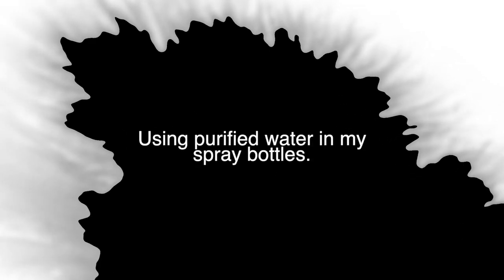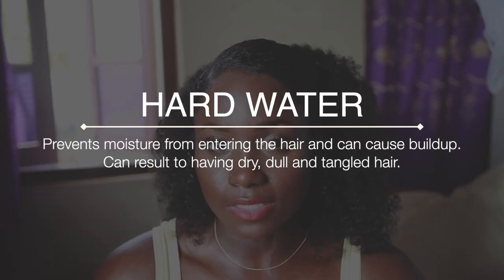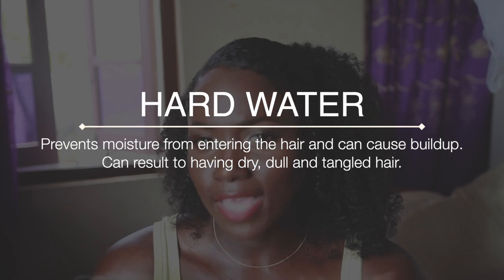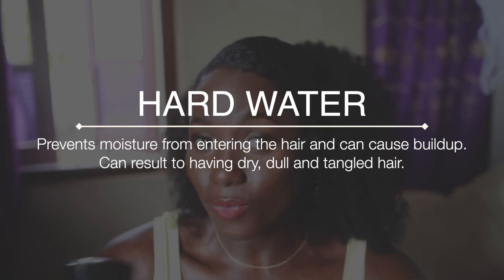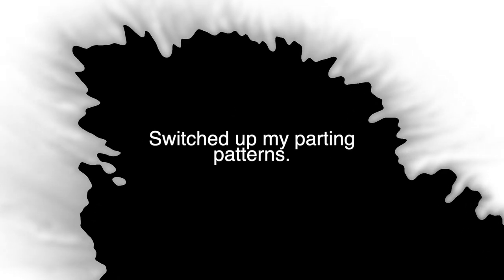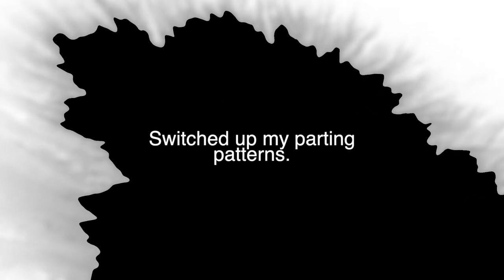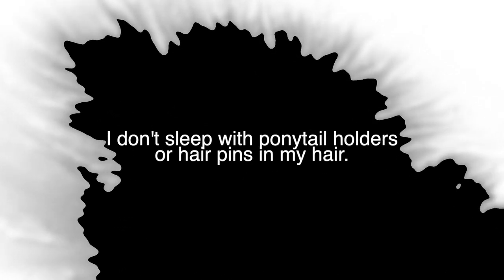NEW Things I started Doing for MOISTURE, GROWTH, LENGTH RETENTION, THICKNESS ,HEALTHIER NATURAL HAIR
Wa going on guys!? In this video I'll be sharing all the new things I've implemented into my natural hair routine/regimen over the couple years.

YOUTUBER MENTIONED IN VIDEO

Neki Cakes

SEND ME DOPE STUFF!

Raynecia Simmons/krs
Cruz Bay, St.John
VI 00831

MUSIC